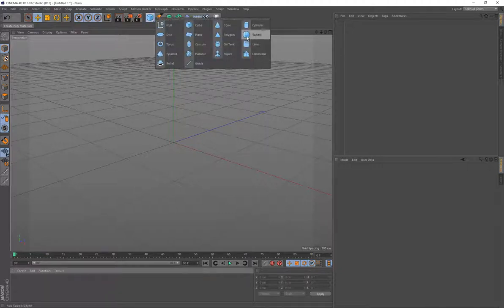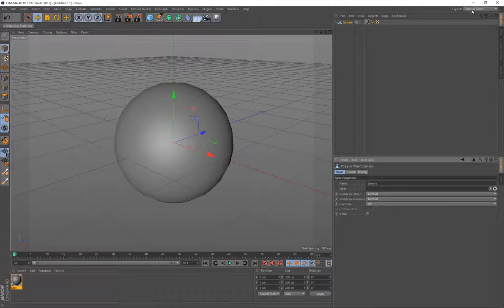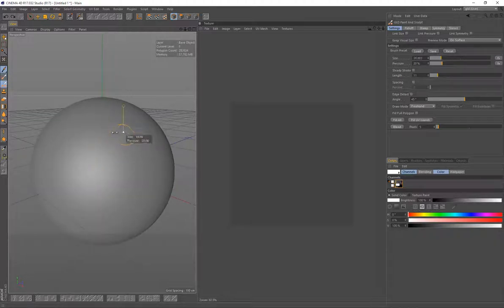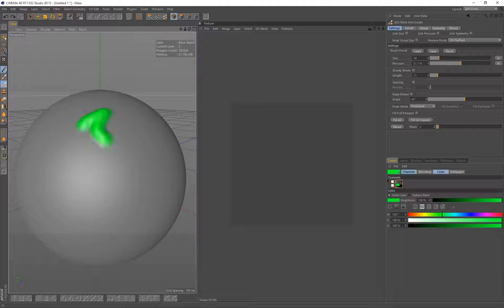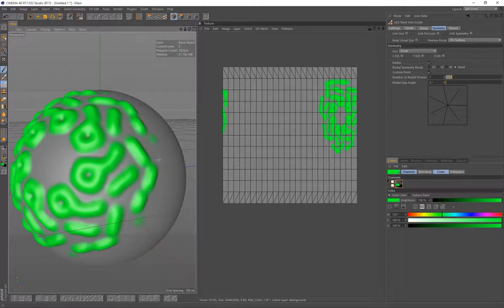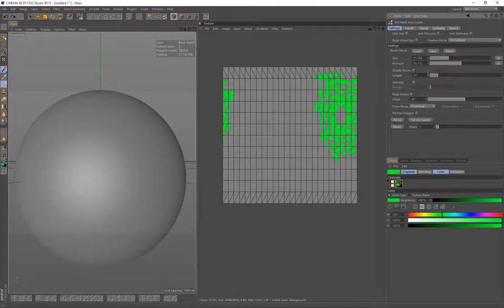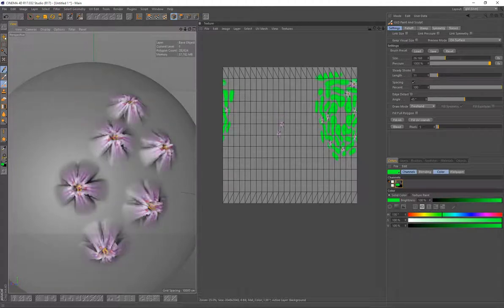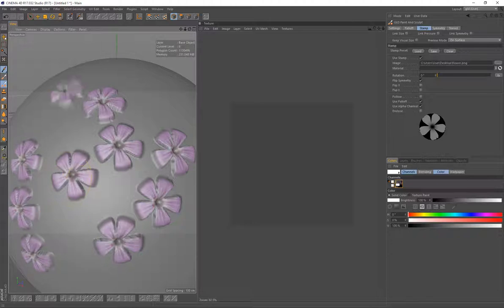Paint Brush: Paint And Sculpt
Early tutorial video for the Paint Brush that is now part of 4D Paint.